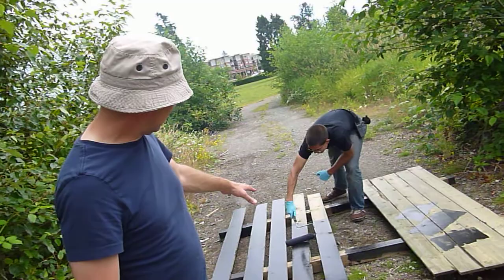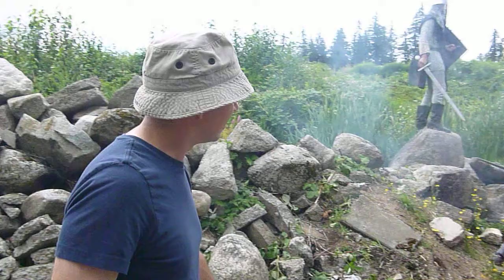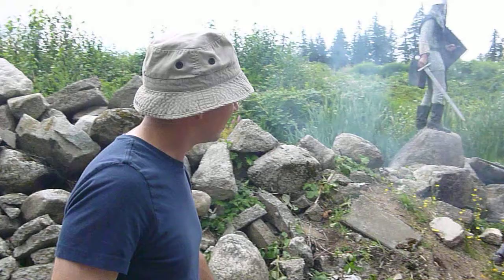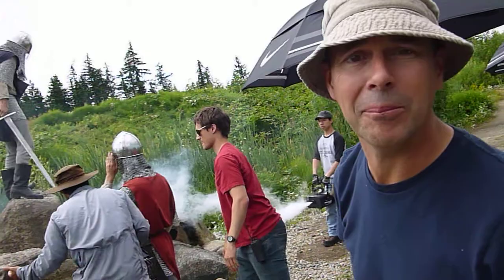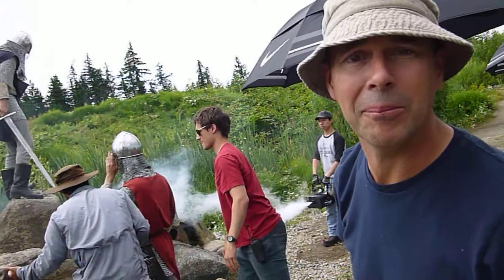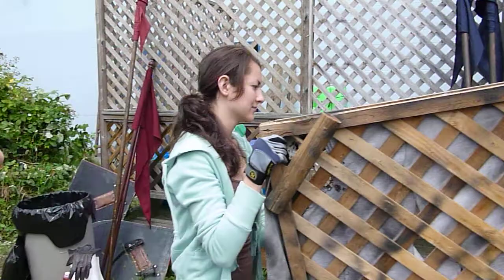Battle Castle: History Now - Ian Herring details Chateau Gaillard's recon shoot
Director and Executive Producer Ian Herring takes you behind the scenes to reveal how Chateau Gaillard's history comes alive. Battle Castle: Gaillard reveals how the Richard the Lionheart's castle builders constructed the fortifications, which included securing the castle, an island fort, and the town of Petit Andely, and details the medieval weapons that Philip Augustus and his army used to attack it.

***Please forgive the minor audio issues in this particular video.***

Battle Castle is an action documentary series starring Dan Snow that is now airing on History Television in Canada and coming to Discovery Knowledge (UK) in 2012.

Battle Castle is an action documentary series starring Dan Snow that is now airing around the world on channels like History Television in Canada, Discovery History (UK), PBS.

Battle Castle brings to life mighty medieval fortifications and the epic sieges they resist: clashes that defy the limits of military technology, turn empires to dust, and transform mortals into legends.